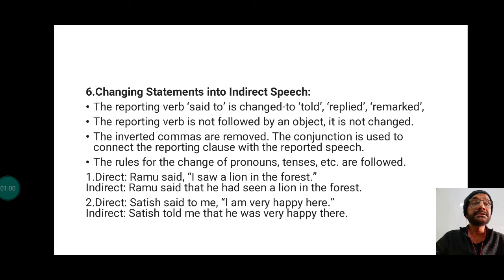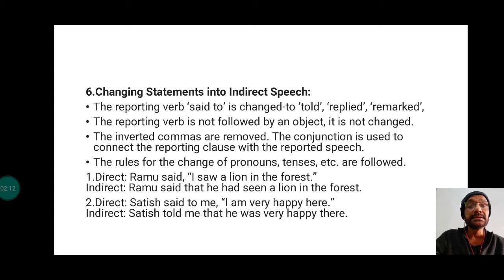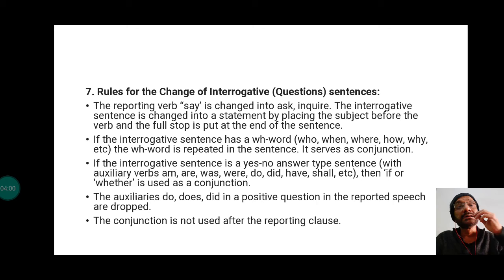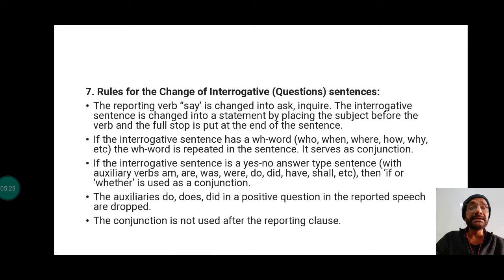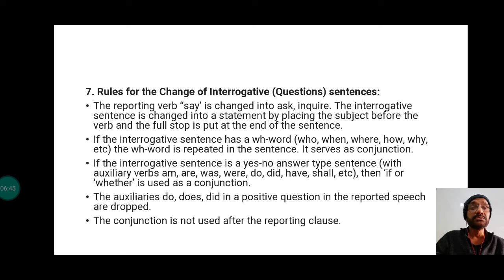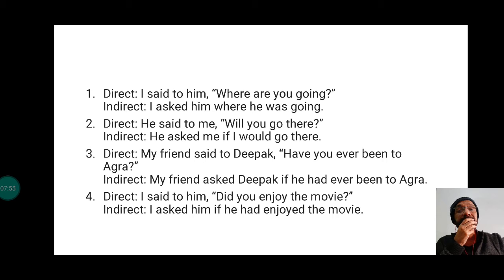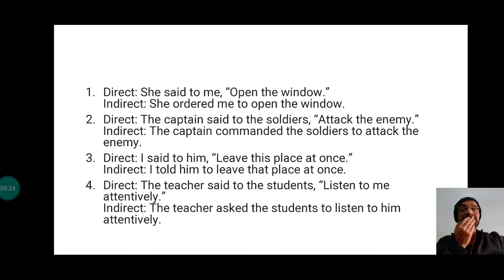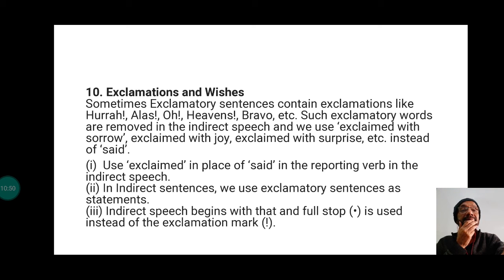Reported Speech 3 English Grammar